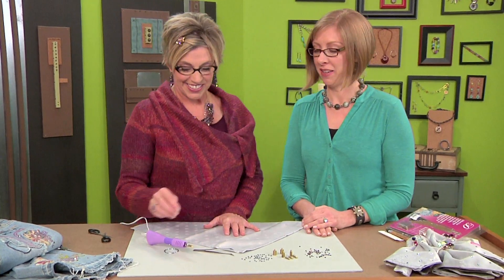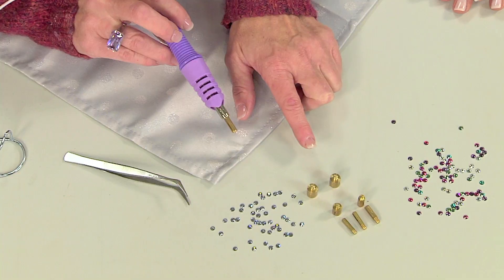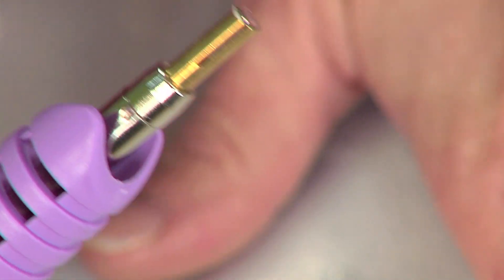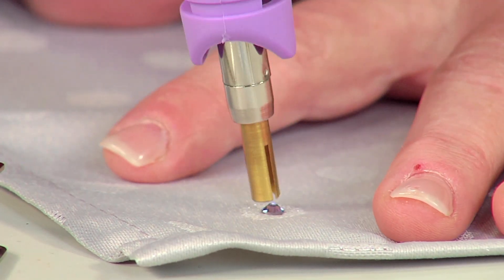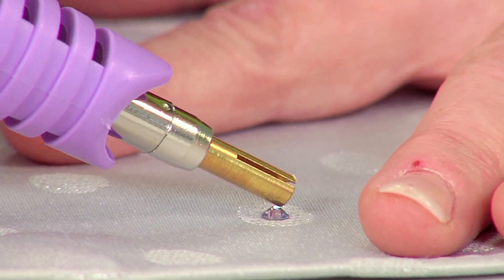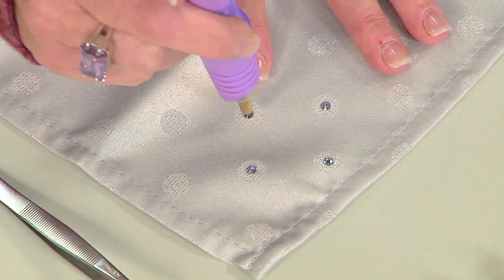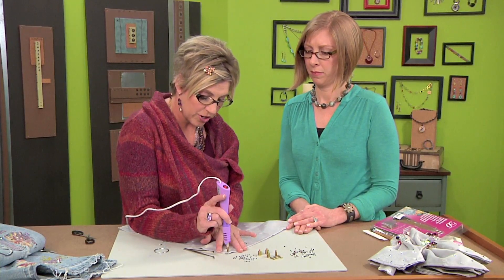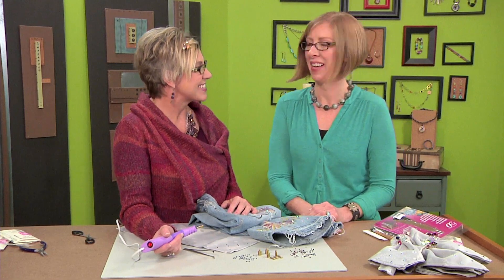Learn how to add crystals to fabric on Beads, Baubles and Jewels with Laura Timmons (2006-3)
Laura Timmons has tips for adding crystals to fabric. Join 13 designers for a Jewelry Making Workshop on Beads, Baubles and Jewels with host Katie Hacker. They each present an in-depth lesson on their favorite techniques demonstrating multiple projects, plus a special tool tip.